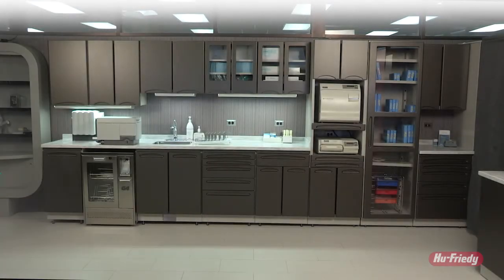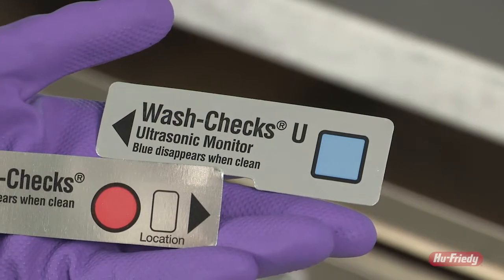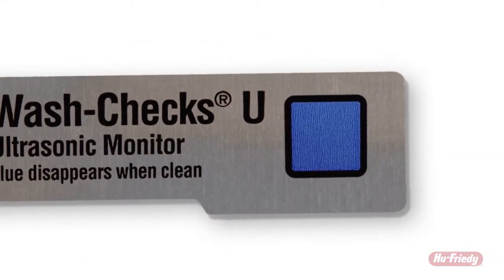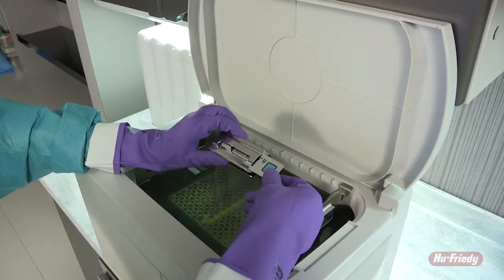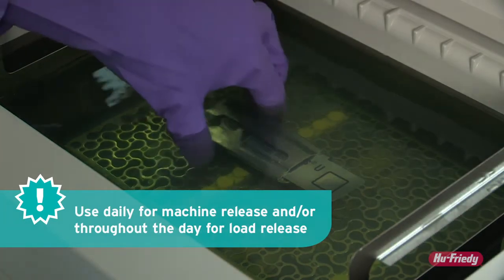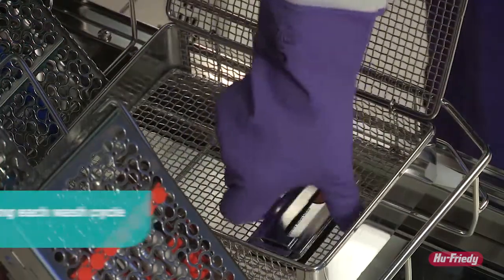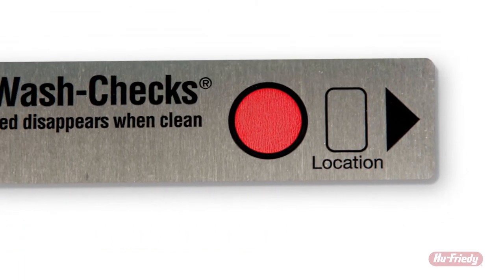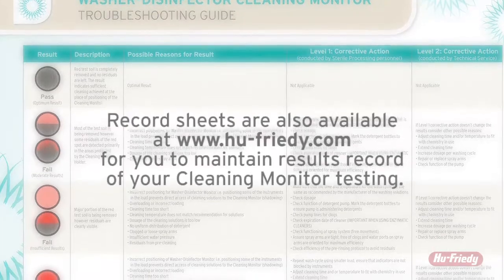How To Use Cleaning Monitors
See how easy it is to use Hu-Friedy Cleaning Monitors in ultrasonic cleaners and washer-disinfectors.